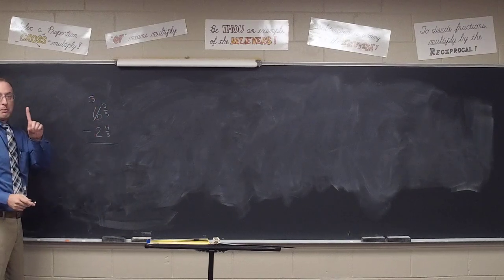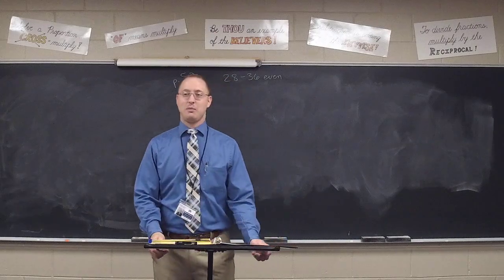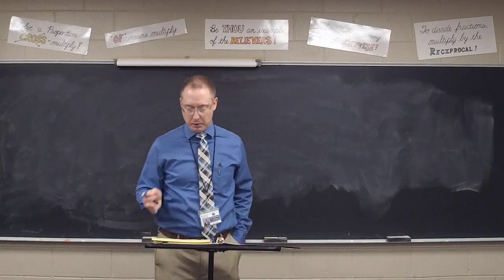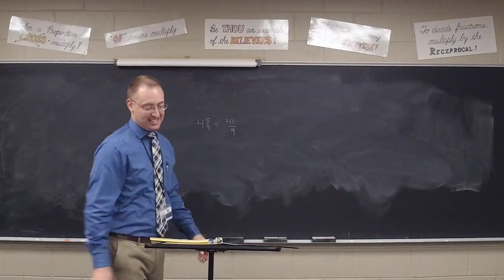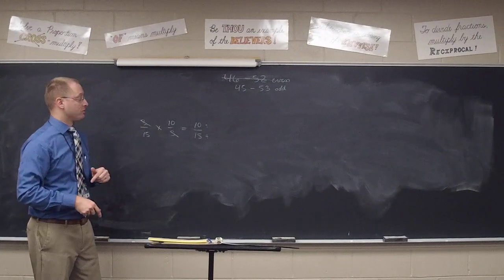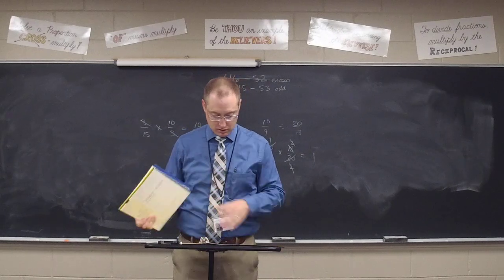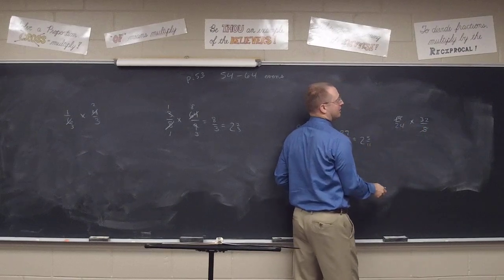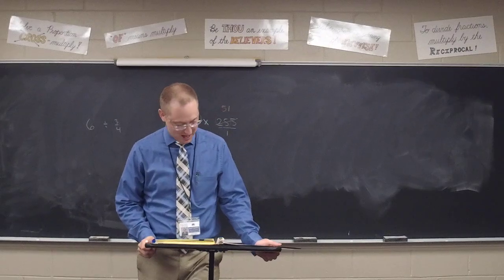Math 7 Lesson 23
Dividing fractions / complex fractions